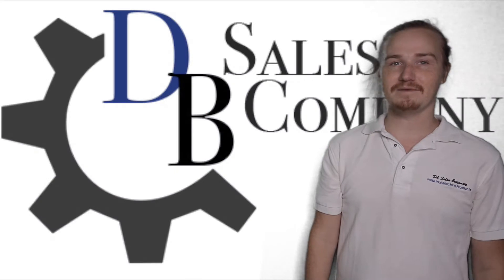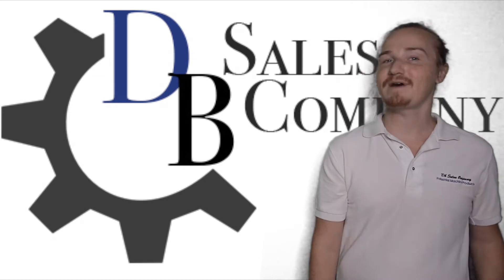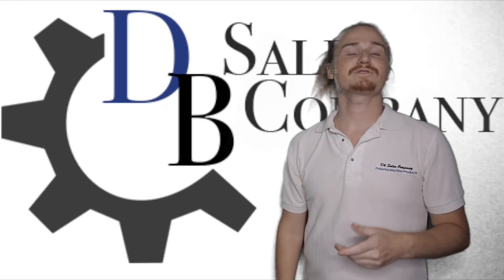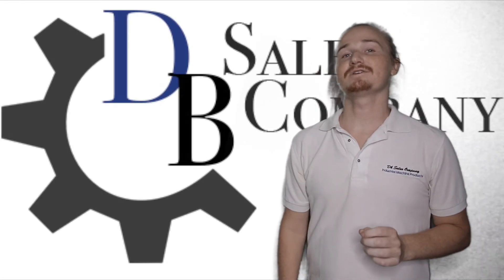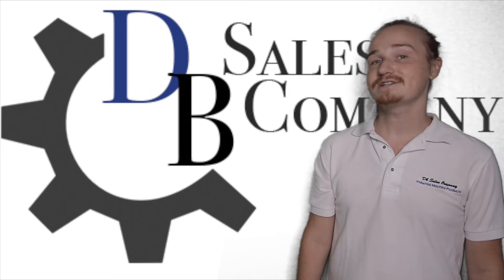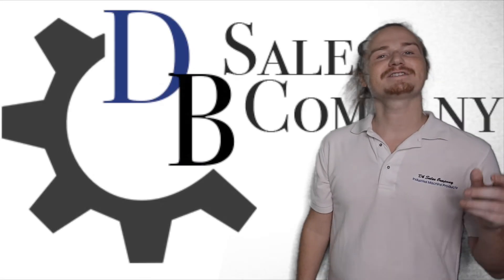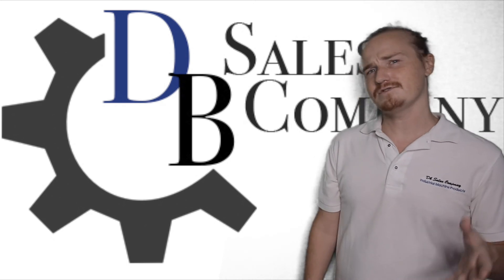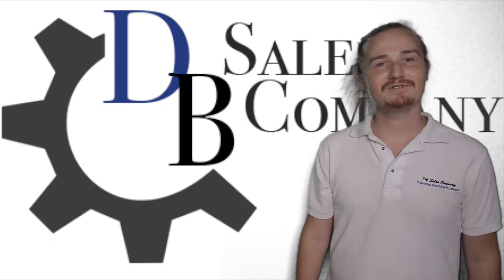Perkins 404D As Replacements for Other Engines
This video explains how the Perkins 404D-22 and 404D-22T can be used to replace lower tier Perkins Engines, as well as Caterpillar engine models.

Facebook: DB Sales Company @db.salescompany